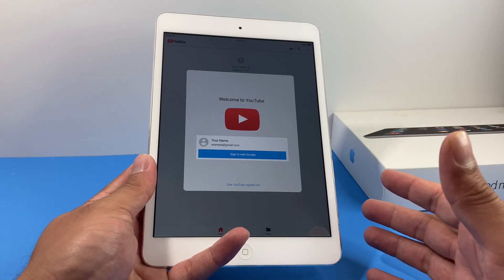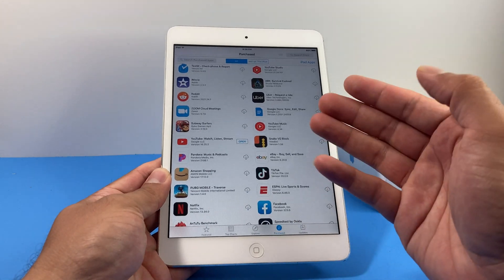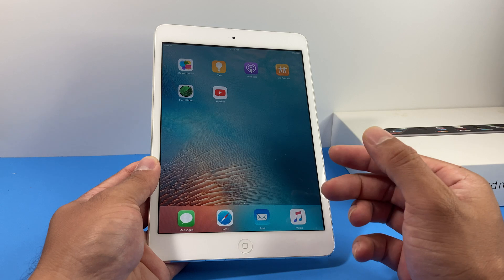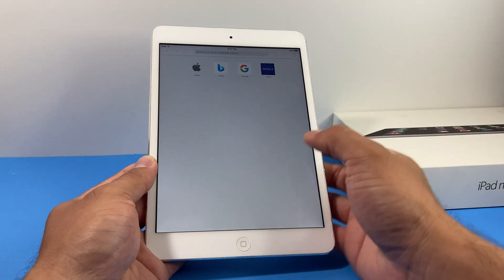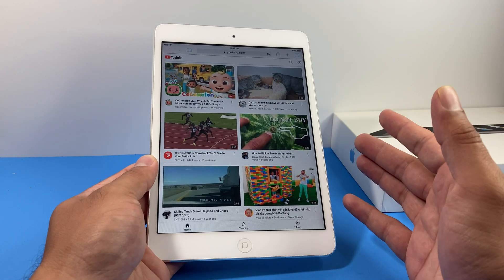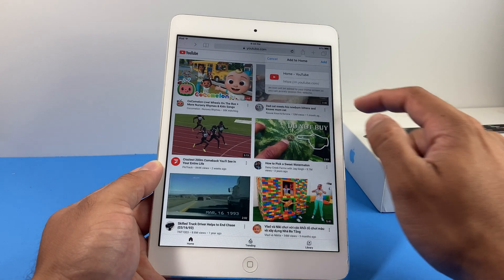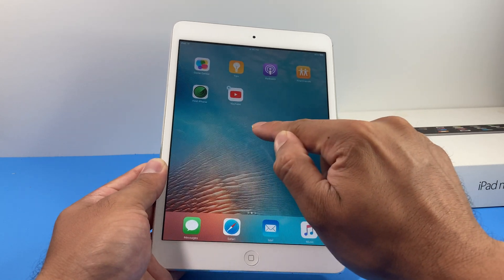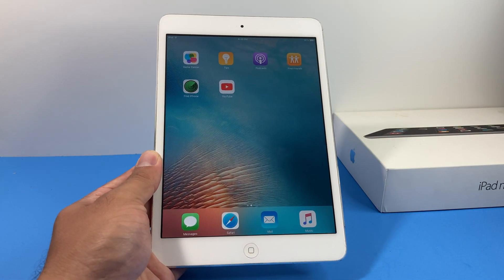Error loading. Tap to retry. Youtube Workaround FIX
Recently, Youtube app has stopped working on older iPads although you can download it. When you open up the Youtube app, you can the following message: "Error loading. Tap to retry". However when you tap, it doesn't resolve the issue. This is because the Youtube app no longer supports older iOS version. You need to be on iOS 11 or later for Youtube to work properly. There's 2 solutions to fix this which we discuss and show you a quick workaround fix to be able to still watch Youtube on older iPads.

Fix Workaround for Following Issues:
error loading tap to retry youtube ipad,
error loading tap to retry,
error loading tap to retry youtube iphone,
error loading tap to retry ipad,
error loading tap to retry youtube ipad ios 9.3.5,
how to fix error loading tap to retry youtube,
error loading tap to retry ipad 2,
error while loading tap to retry youtube iphone,
error while loading tap to retry youtube ipad mini,
error loading tap to retry youtube iphone 4s,
youtube error loading tap to retry ipad mini,
ipad mini error loading tap to retry,
error loading tap to retry on youtube app solved alternative solution for old ipad/ios,
error loading tap to retry youtube ipad mini 1,
youtube error loading tap to retry,
why does my youtube say error loading tap to retry,
why does youtube say error loading tap to retry,
error loading tap to retry youtube ipad 1,
youtube error loading tap to retry iphone 4s,
youtube error loading tap to retry ios 9.3.5